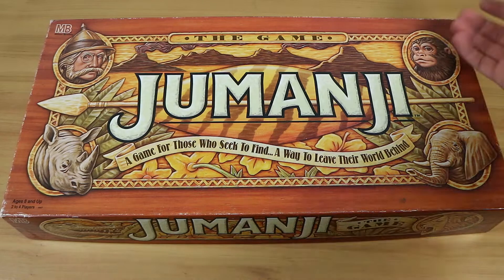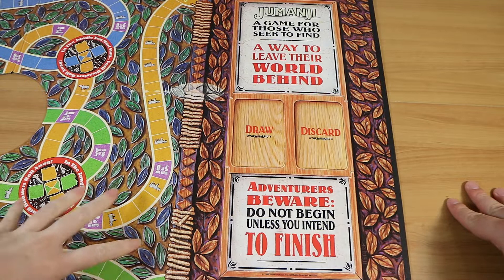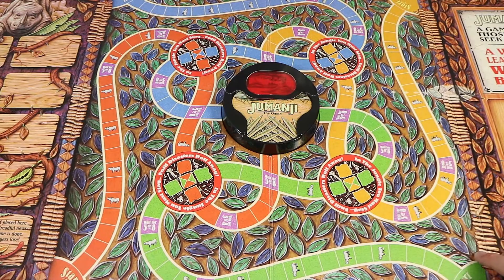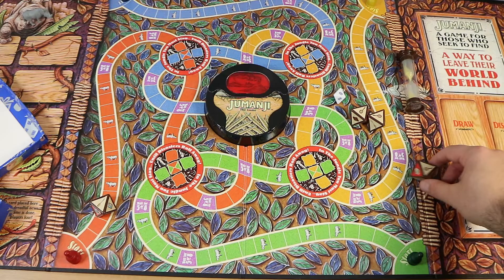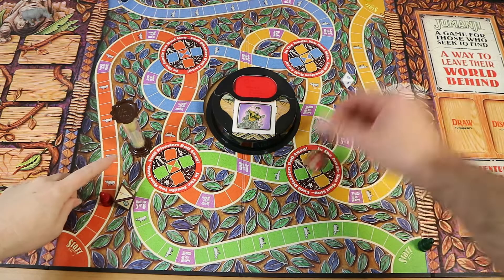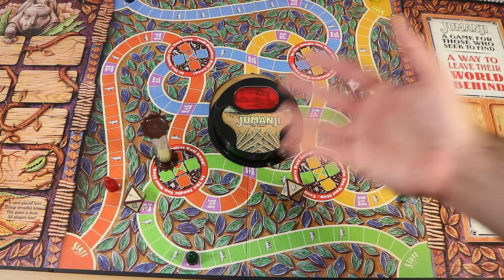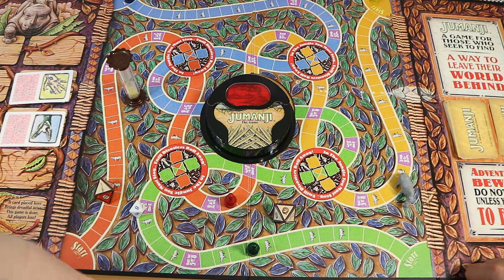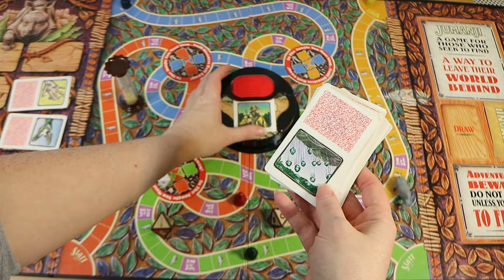Jumanji Board Game Review! | Board Game Night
We review the Jumanji Board Game!